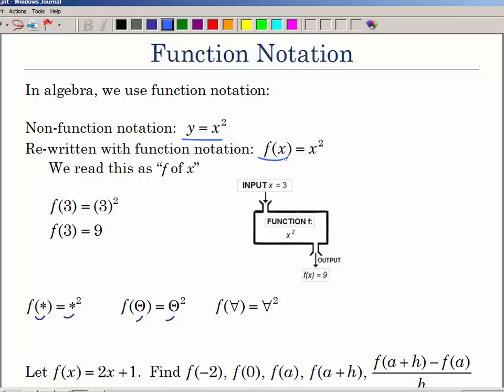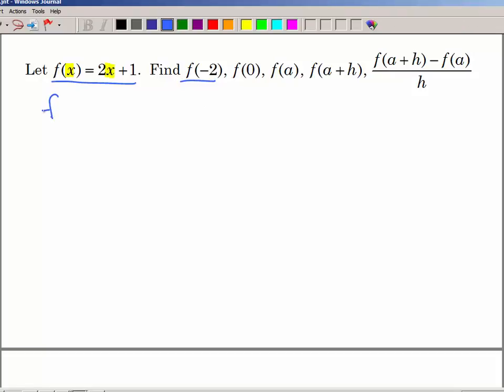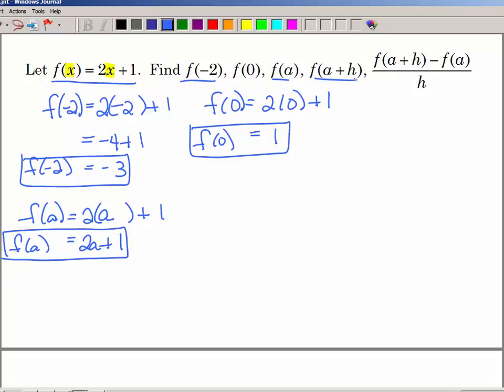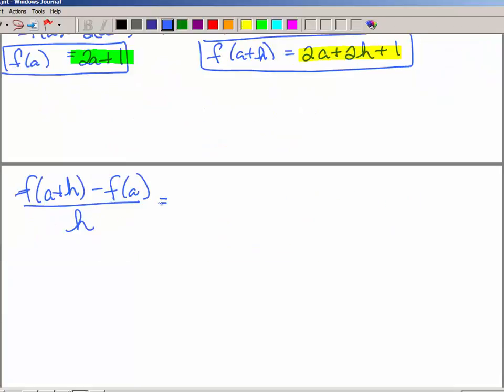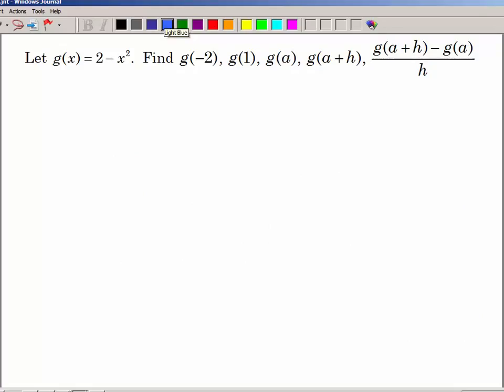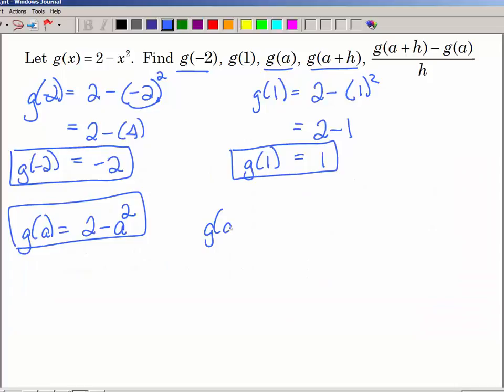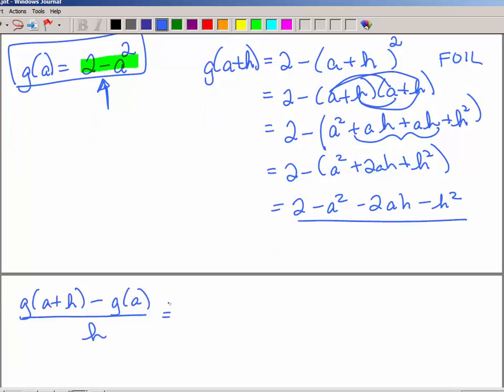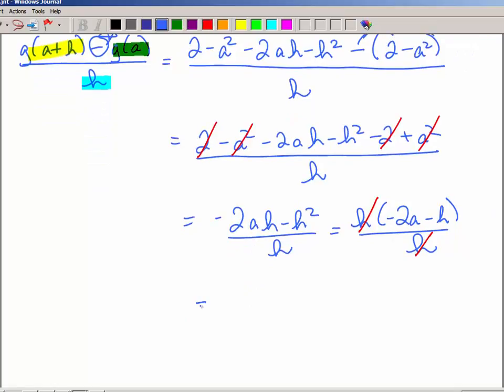Function Notation 20111101